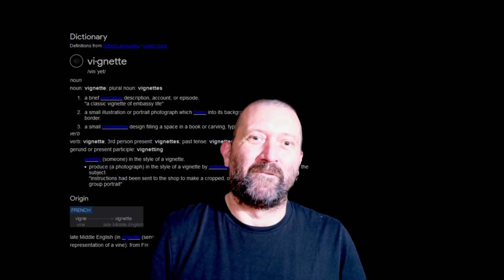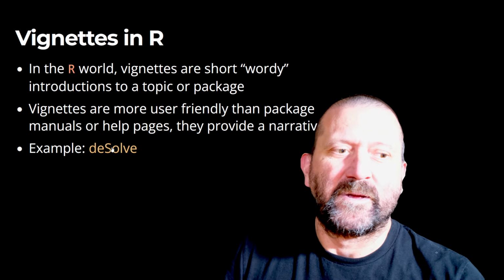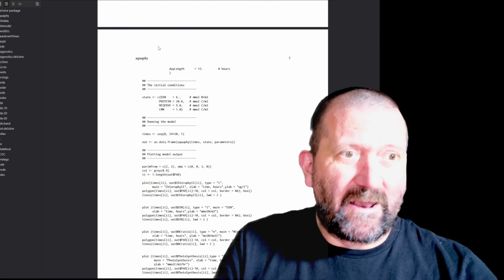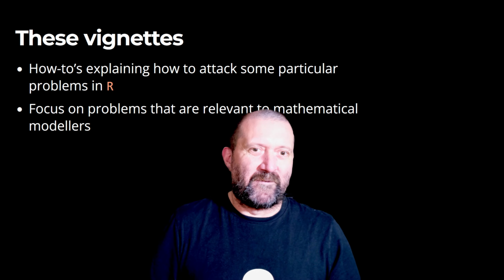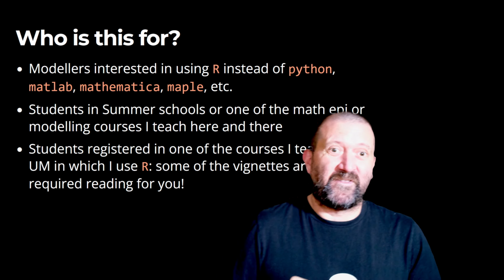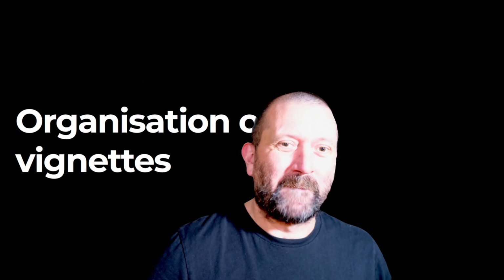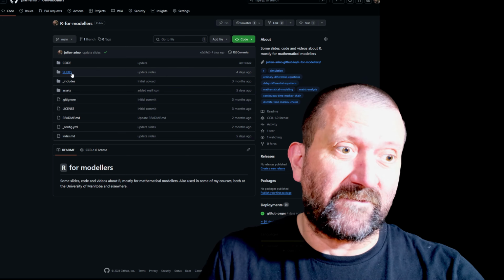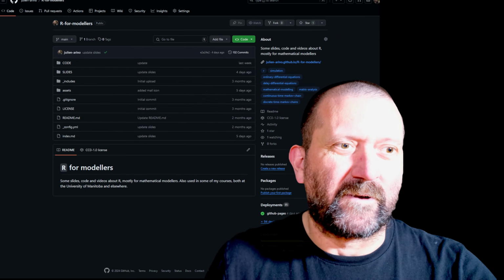Vignette 00 - About these "vignettes"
Description of the content of the vignettes that will progressively be recorded in this series.

0:00 Start